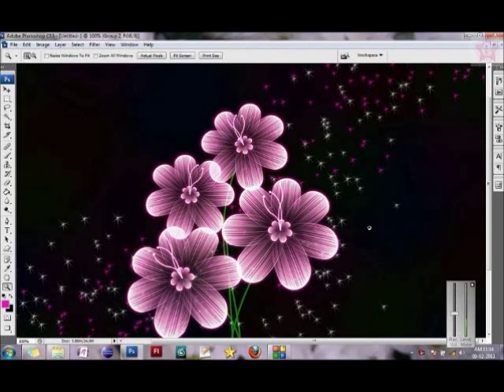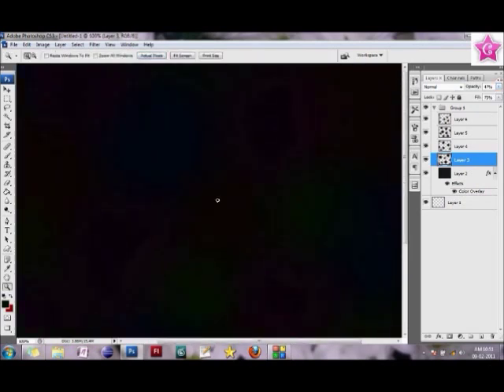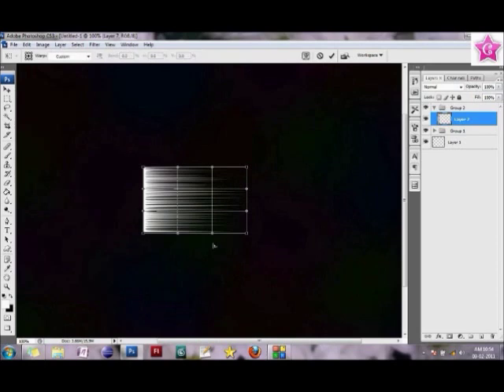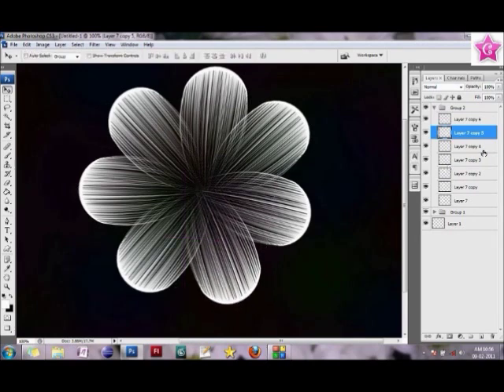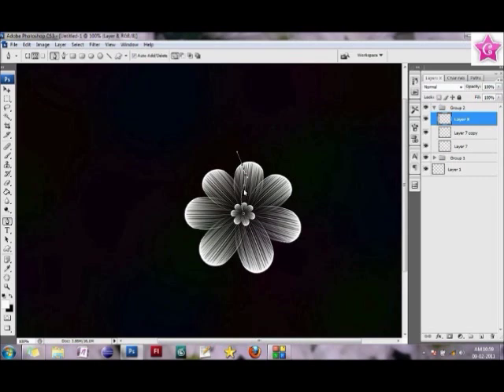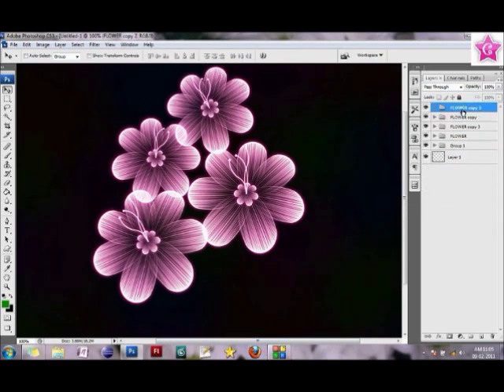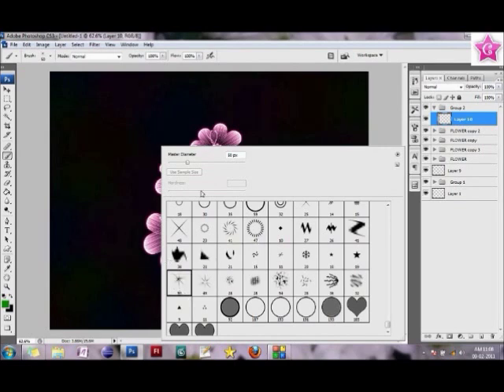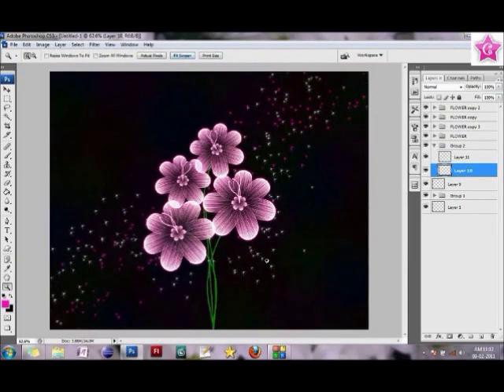Make a flower boquet using photoshop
This tutorial is about creating flowers in photoshop using the wind stylizer and the wrap tool. Very easy to create and the effects are awesome. Enjoy!